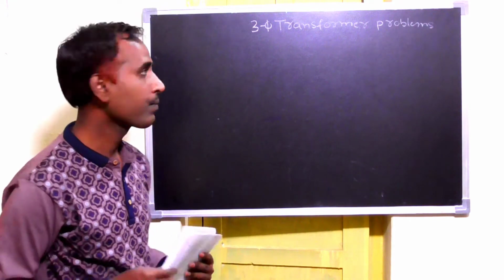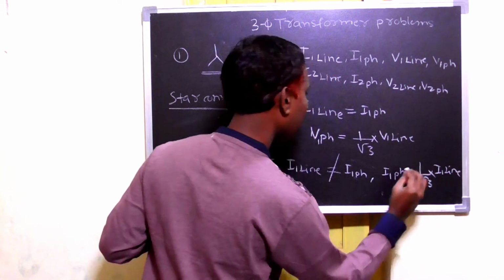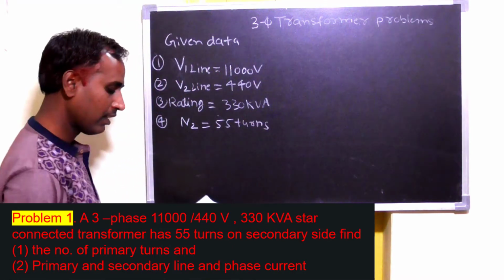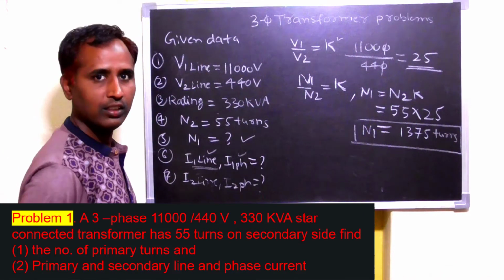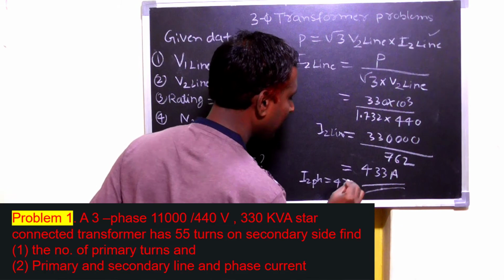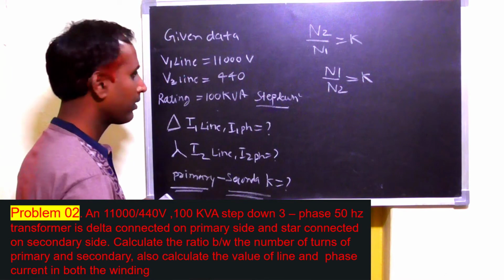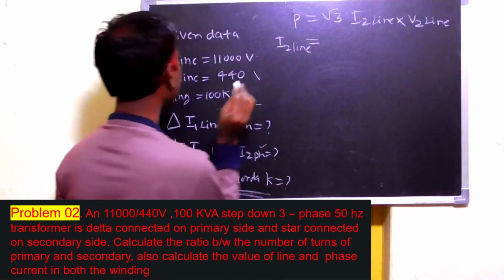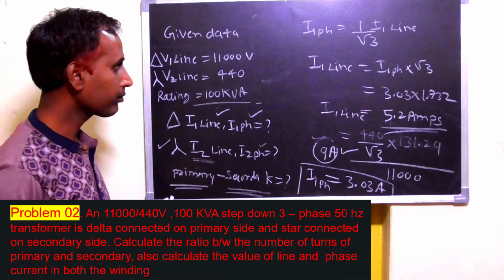3-Phase Transformer Problems and Solutions: A Comprehensive Guide